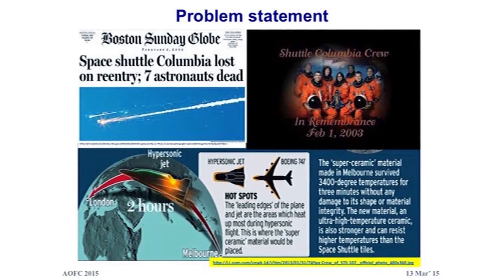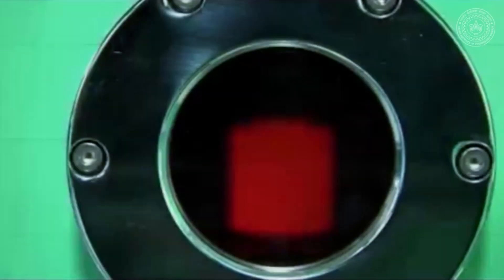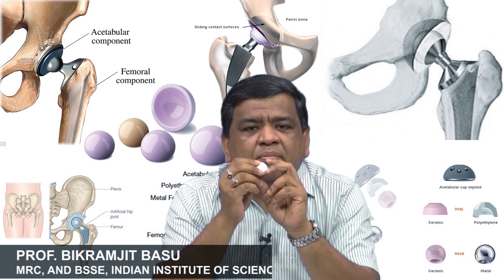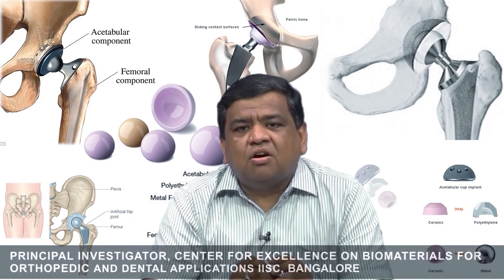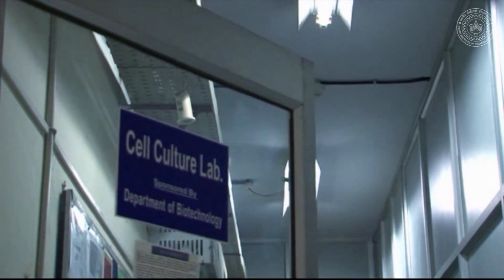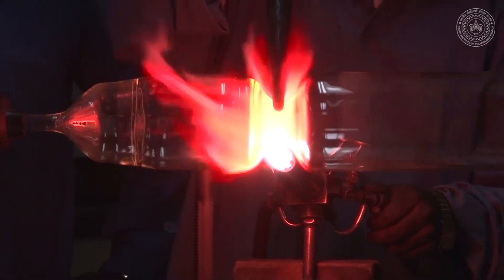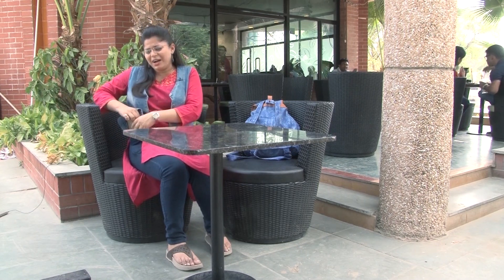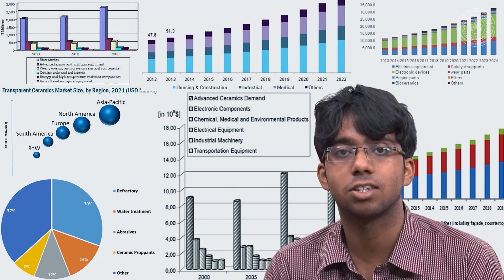Oneness with the Infinite- International Award winning Scientific Documentary by IIT Kanpur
Vedanta says, God is universal and we all are a part of it. Same goes for the Ceramic Materials in the materials science world. This movie shows infinite applications of Ceramic Materials in our daily life. Probably, this is the first movie in India showing the vast applications of Ceramics. That's why the title is kept as, "Oneness with the Infinite". This movie won two international awards by The American Ceramic Society and in India International Science Film Festival 2018 (Govt.of India, DST).